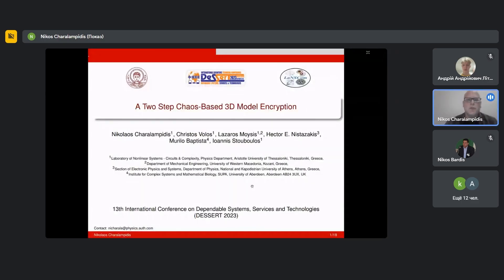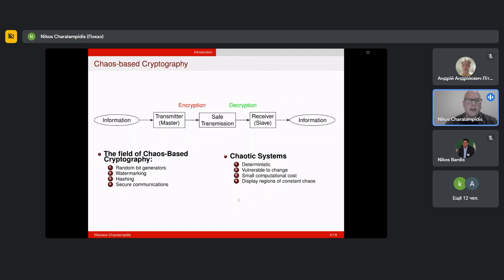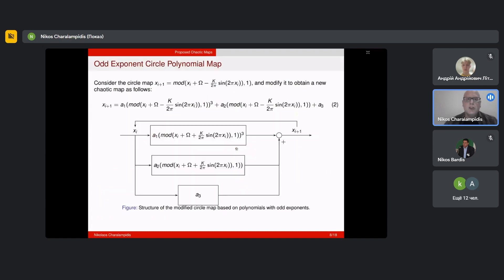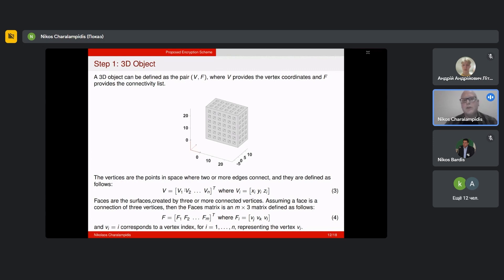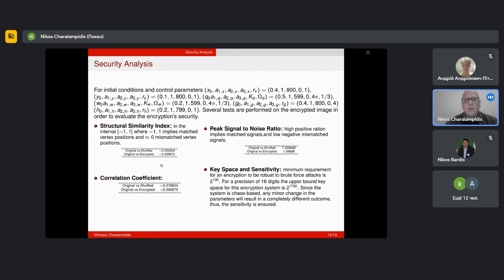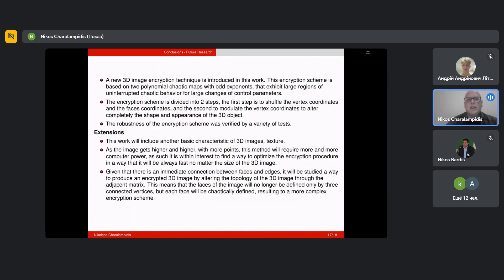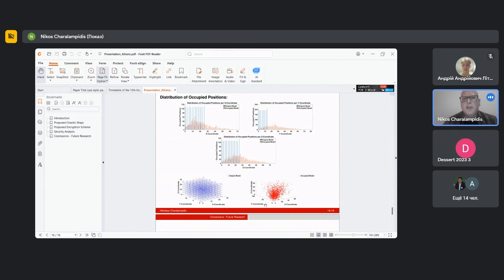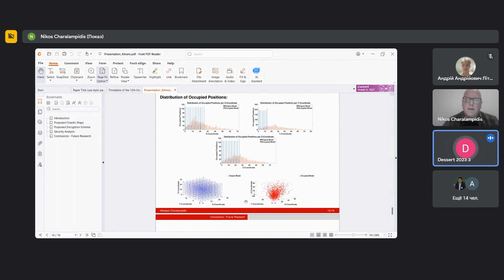DESSERT'2023 Conference. S9.1. A Two Step Chaos Based 3D Model Encryption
13th International IEEE Conference Dependable Systems, Services and Technologies DESSERT'2023, 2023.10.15

S9.1: Mathematical Methods for Dependable Computing

A Two Step Chaos-Based 3D Model Encryption